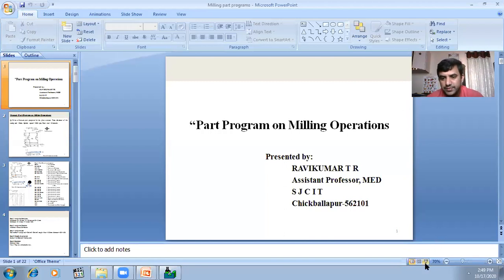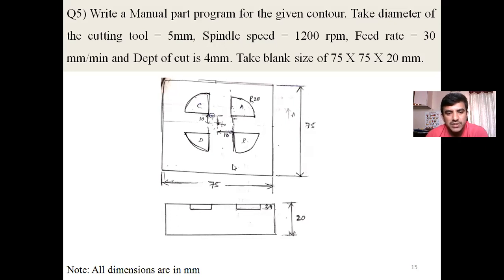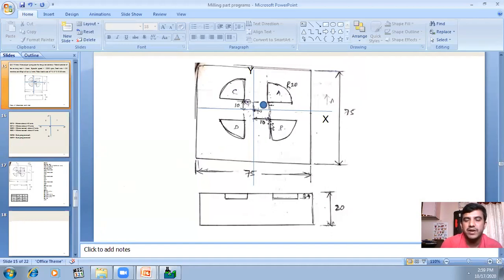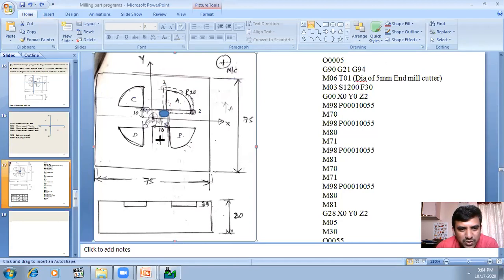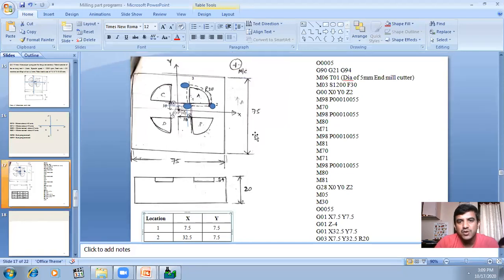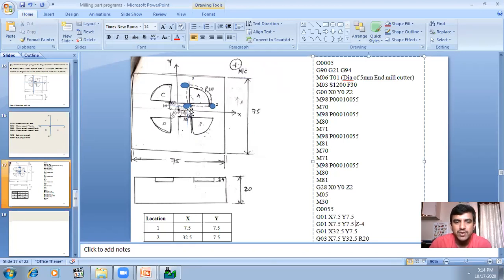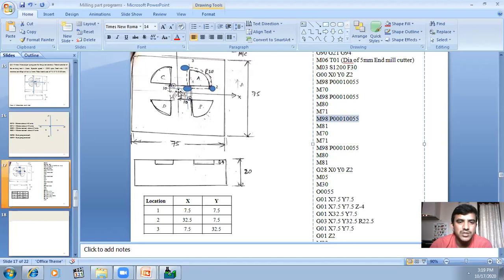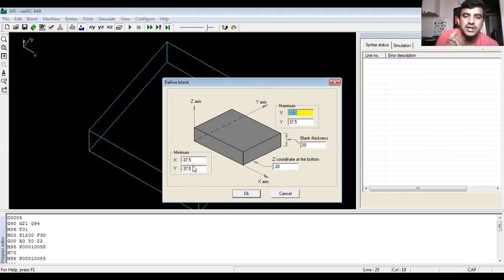CIM LAB LECTURER 9